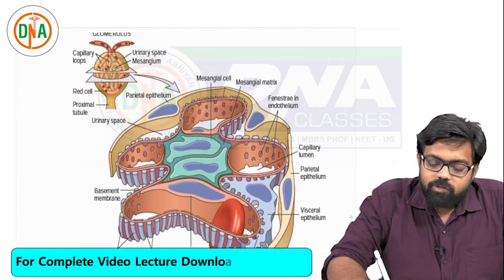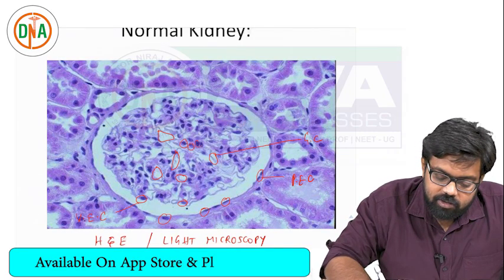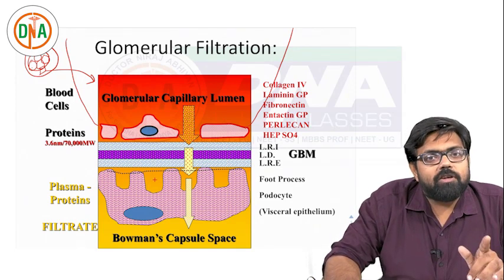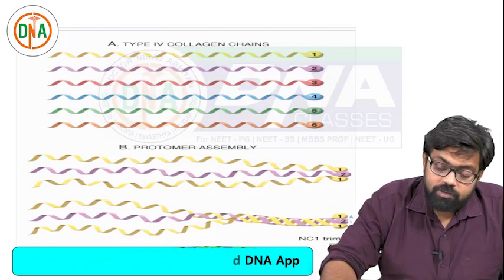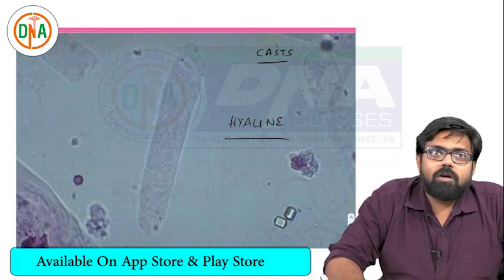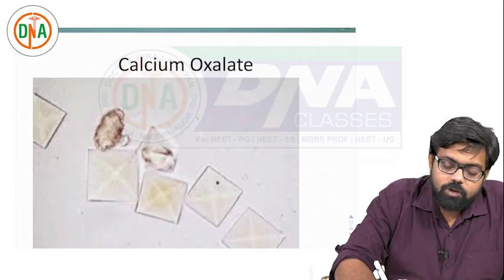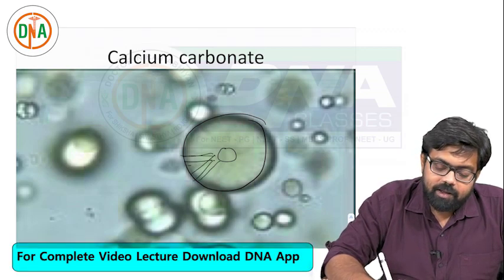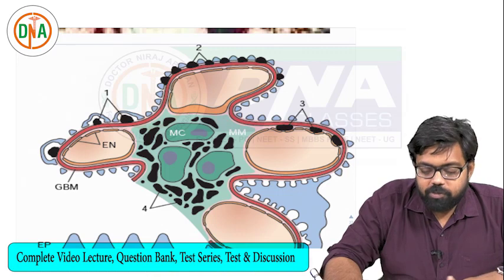Image Based Discussion of Renal Pathology By Dr. Raghu Ram